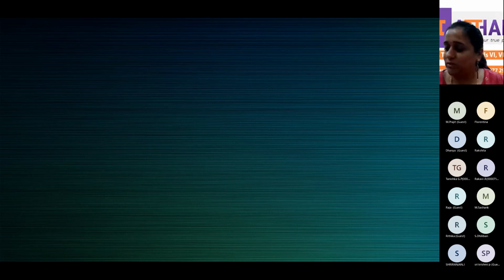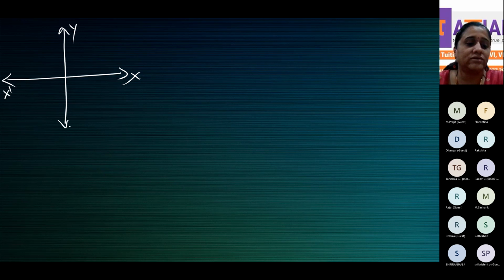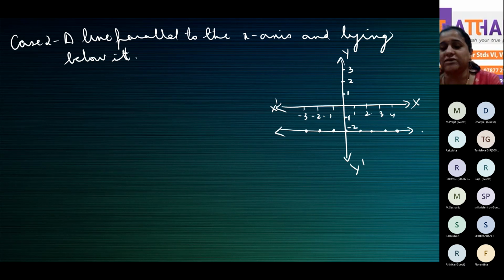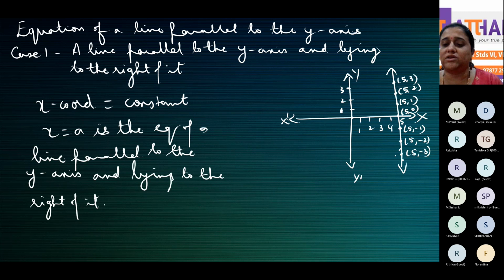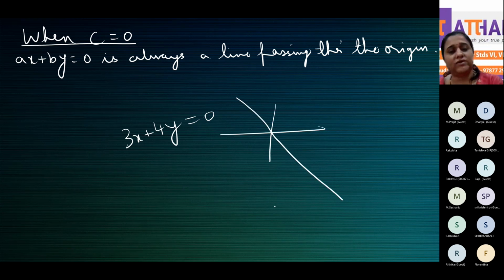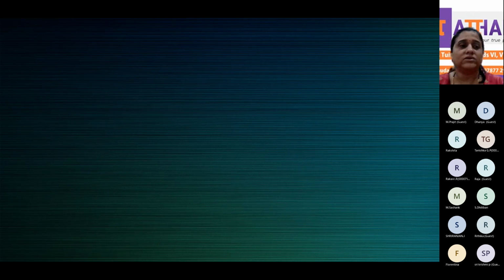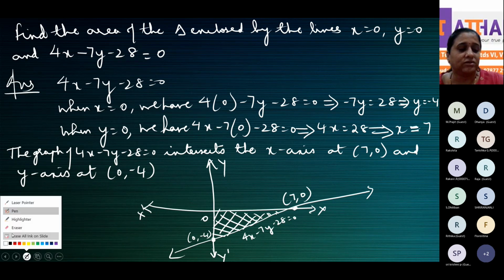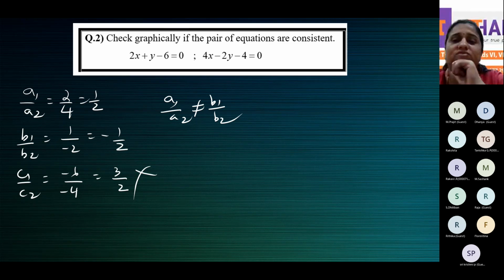CBSE-X-A Pair of Linear Equations In Two Variables-Session5(01/05/2023)